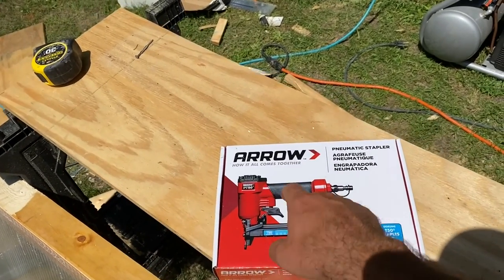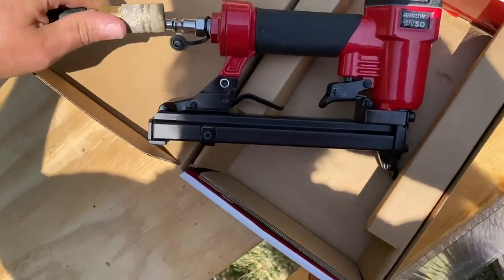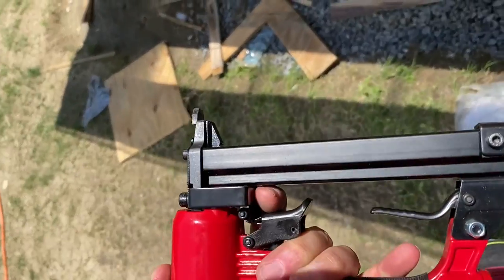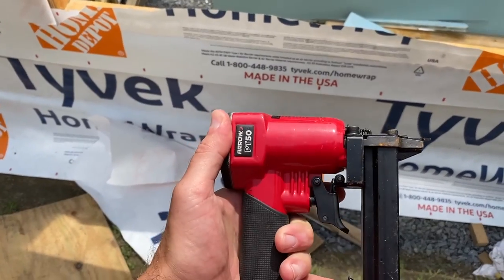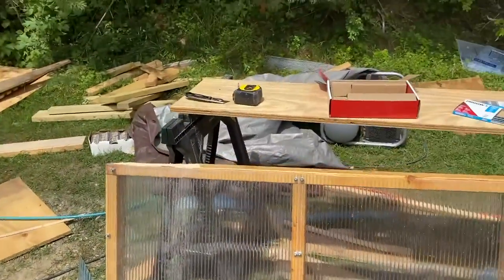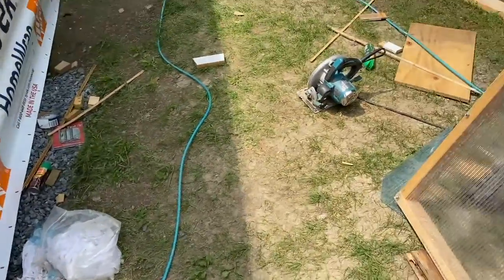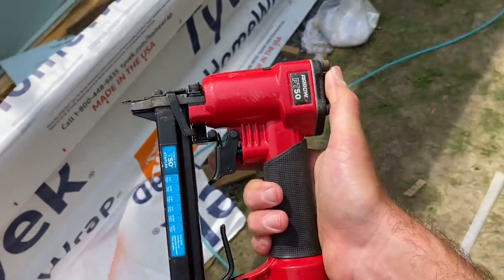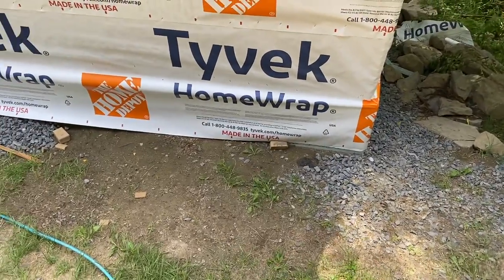Arrow Air Stapler Review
Cheap and gets the job done!